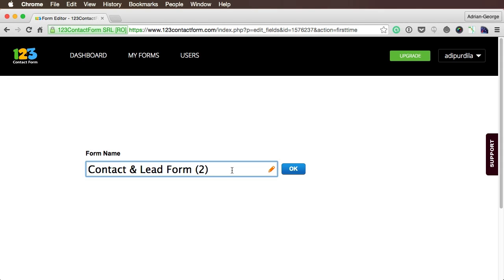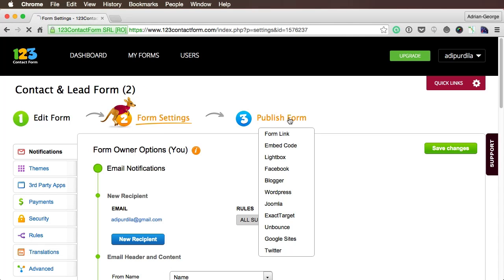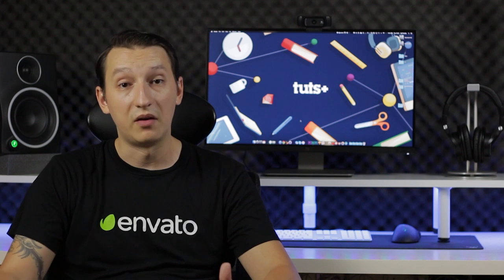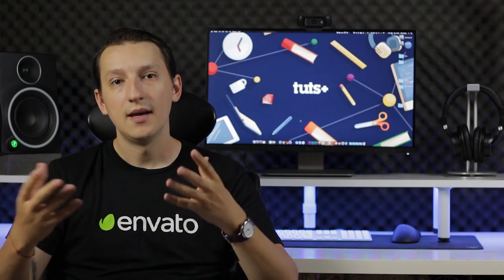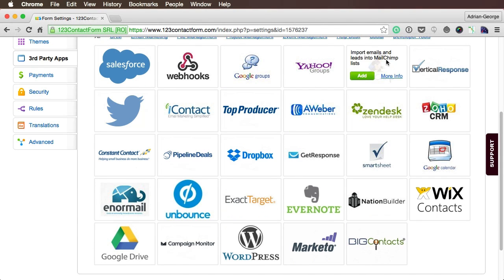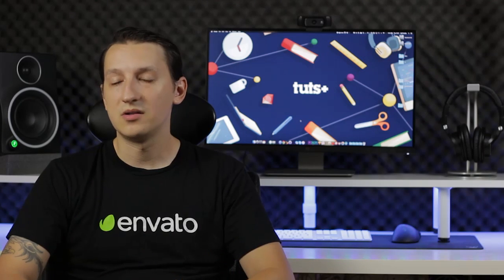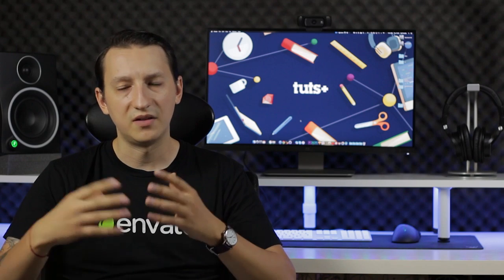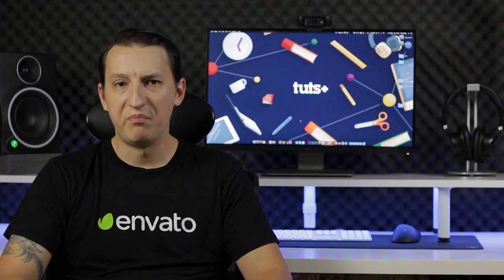An Introduction to 123ContactForm